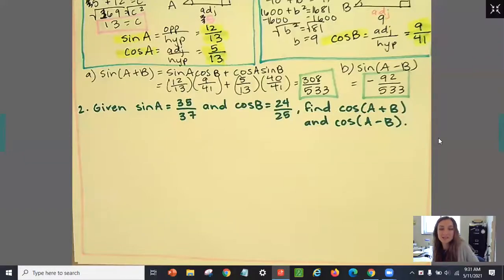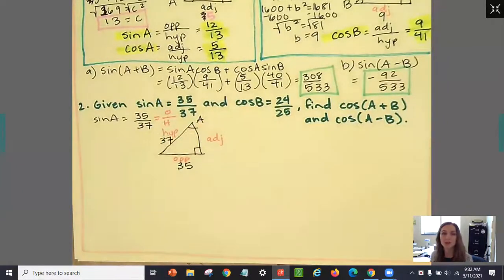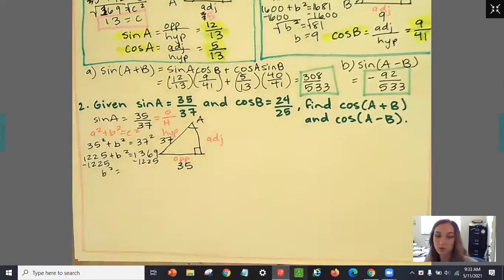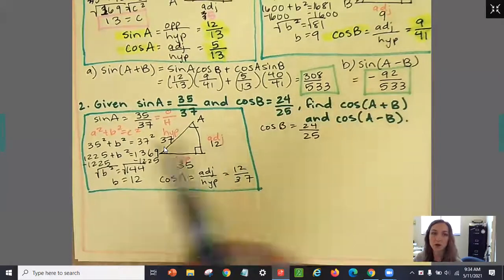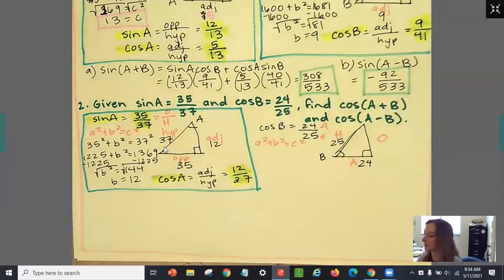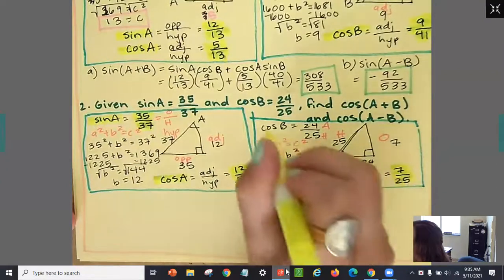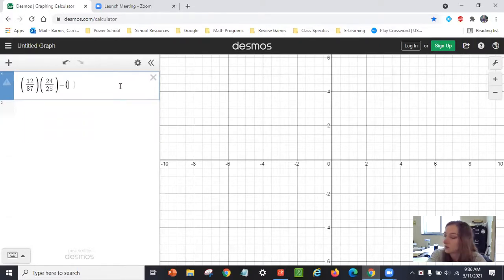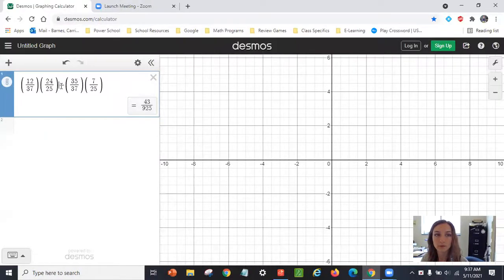Sum and Difference Formulas - Cos(A+B) and Cos(A-B)